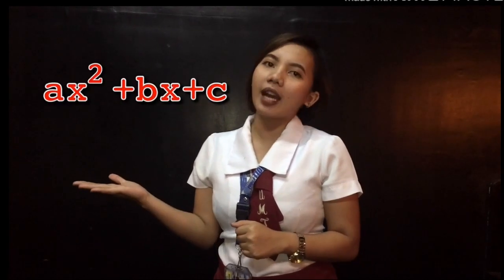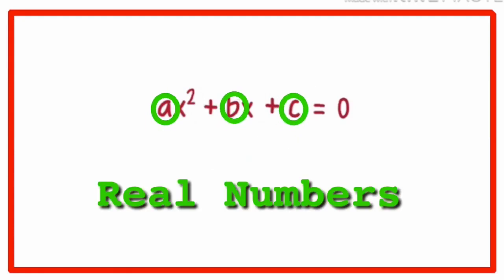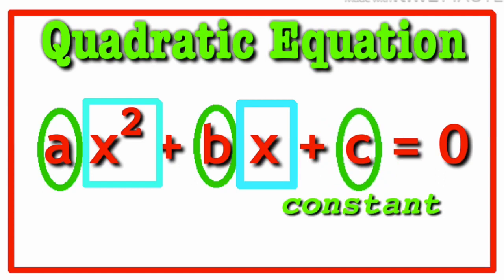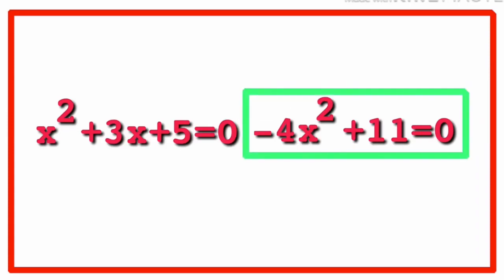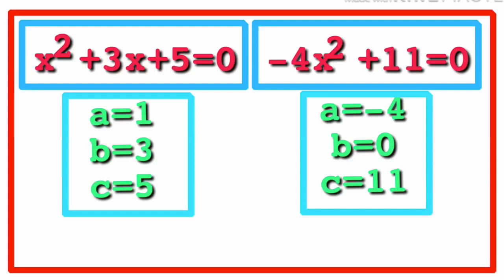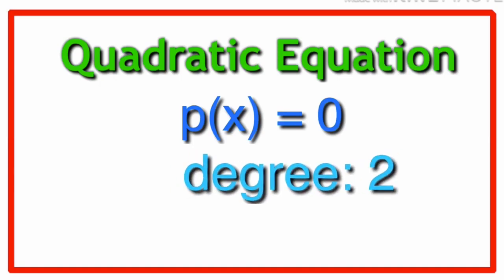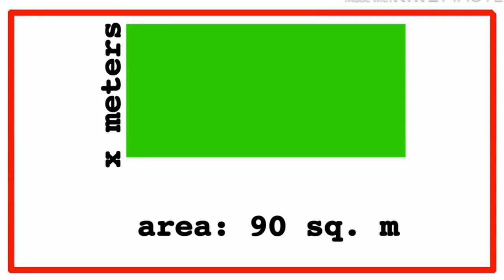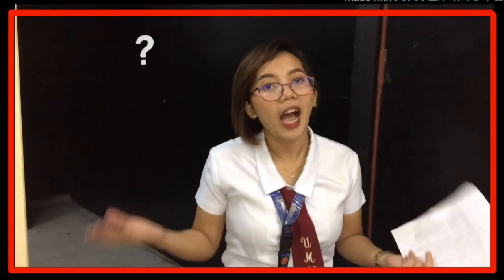QUADRATIC EQUATION GENERAL FORM | Math Tutorial